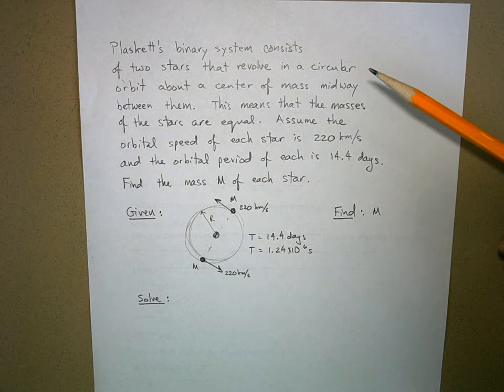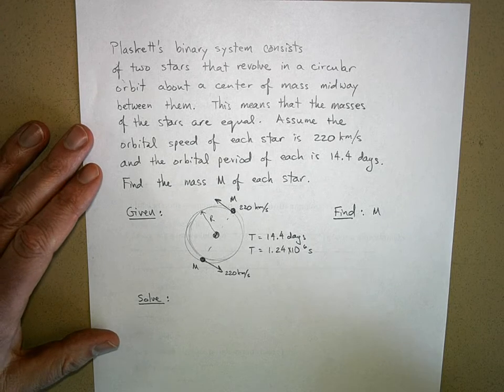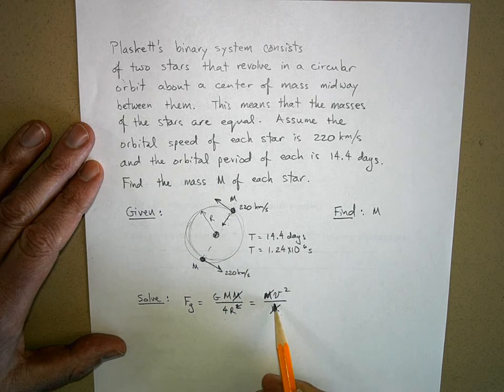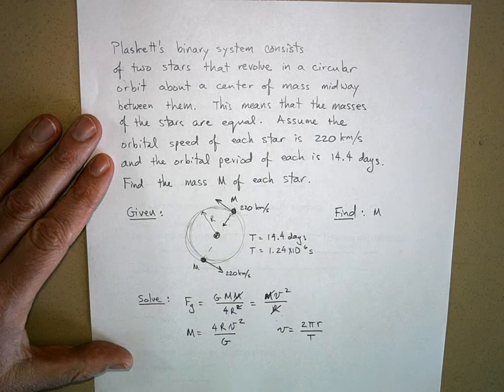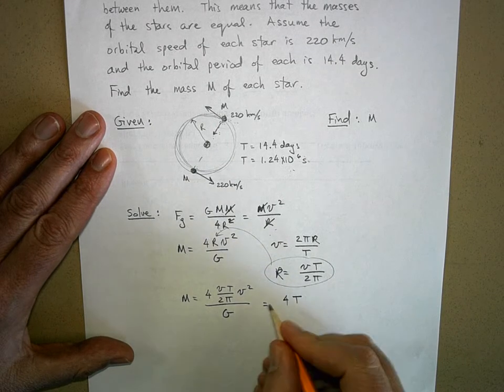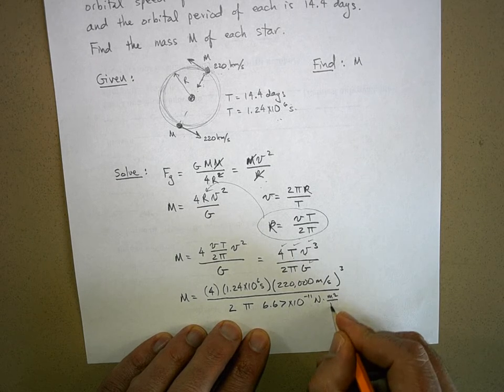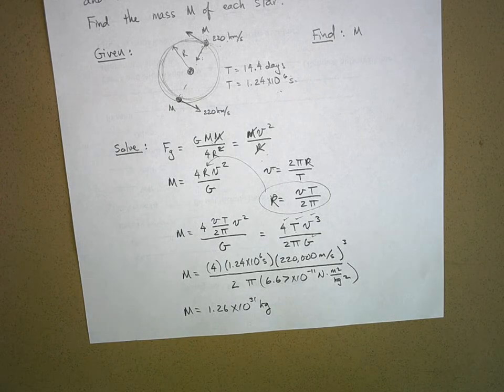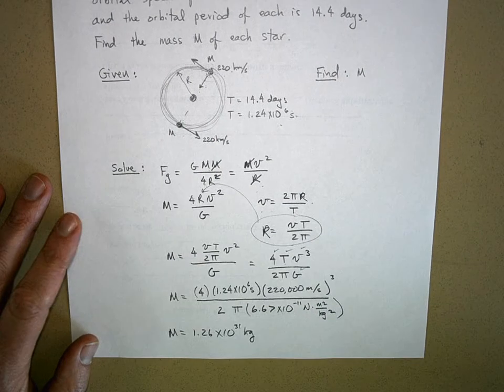APPU6Pg413P13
A solved physics problem involving gravitation.